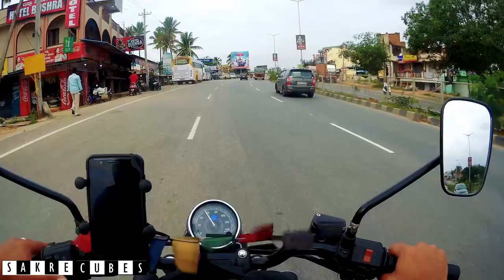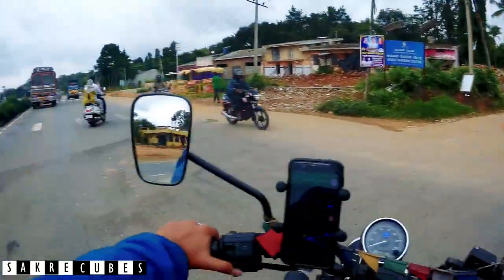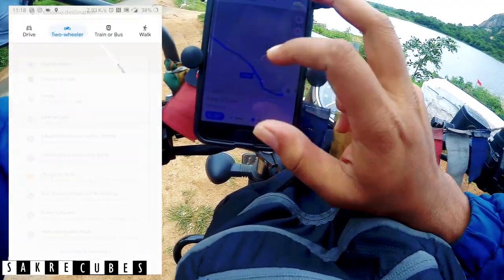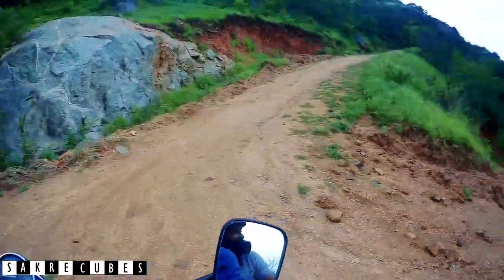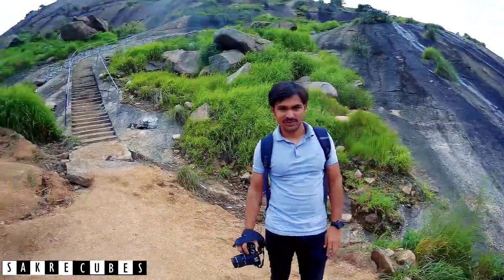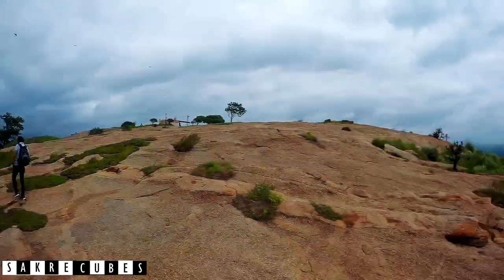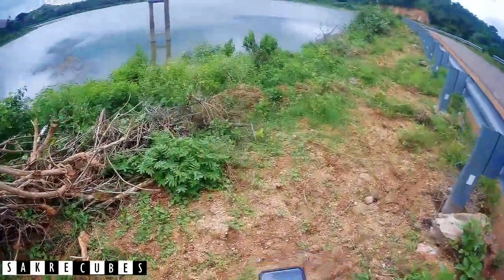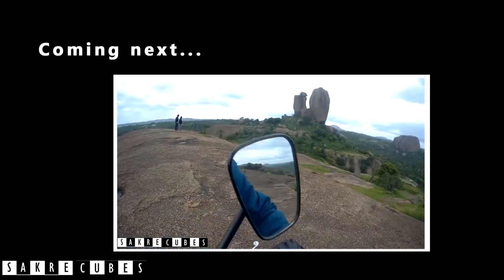Narayanagiri Hills Bike Ride,Jalamangala Trek |Unexplored place Bangalore |Must visit trek Bangalore